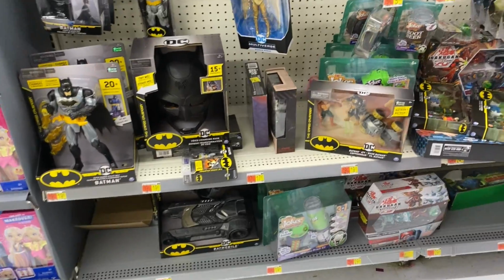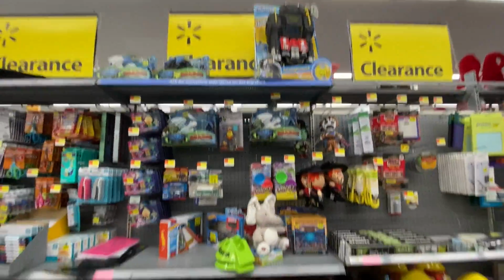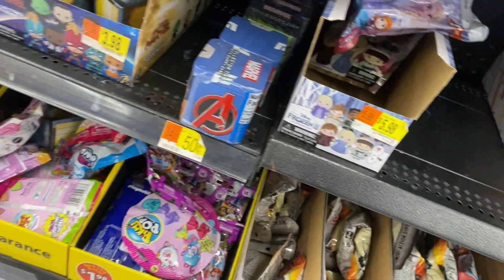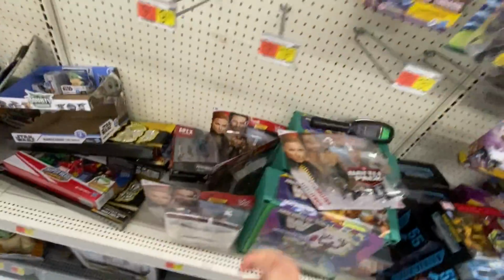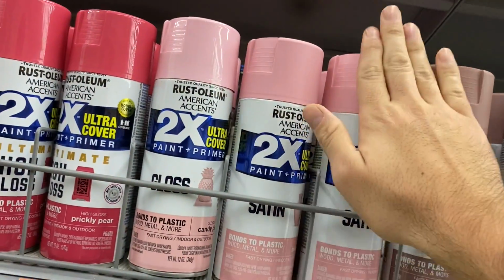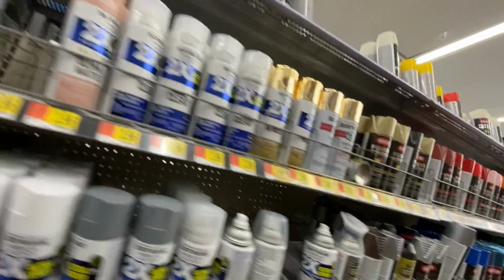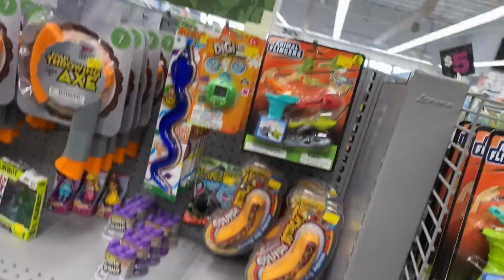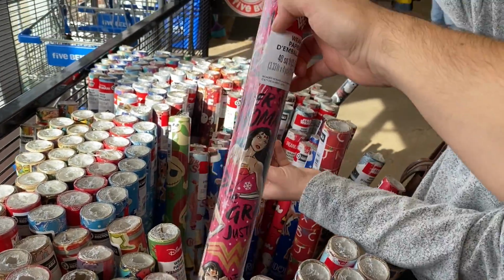CLEARANCE TOY HUNT!! Marvel Legends, Neca Toys, Pokemon, WWE Figures!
Stay Great
Howell, NEW JERSEY 07731
i will open your boxes up in a video!

UNDER THE SHELF Toy Hunting HIDDEN spots!!! HUGE ROAD TRIP EDITION! Searching Ollie's Bargain Outlet
Back To the future neca toys

Marvel Legends Toy Hunt
g i joe hasbro figures
Hasbro G.I. Joe Classified Series Action Figure  Collectible Premium Toy
 e!
I GOT KICKED OUT! Toy Hunting For Marvel Legends Neca Toys Pokemon & More!
SECURITY CHASES ME! Hidden Toy Hunting Searching for Marvel Legends, Neca Toys, WWE Elites +